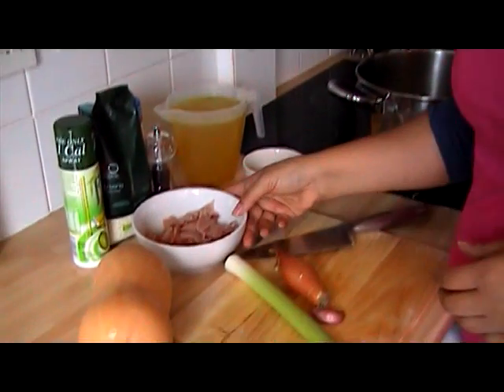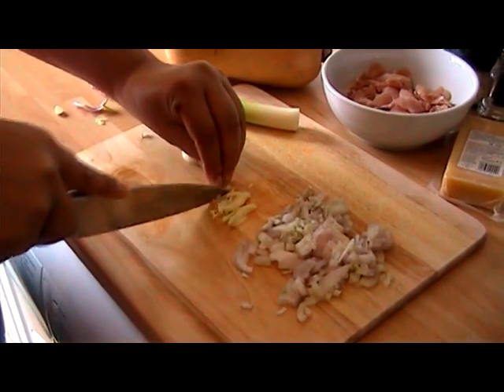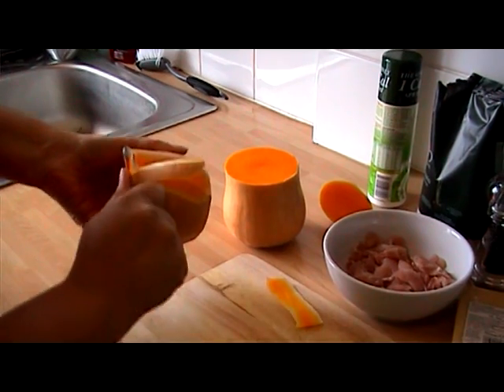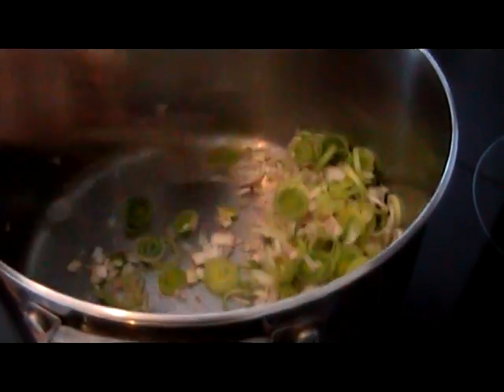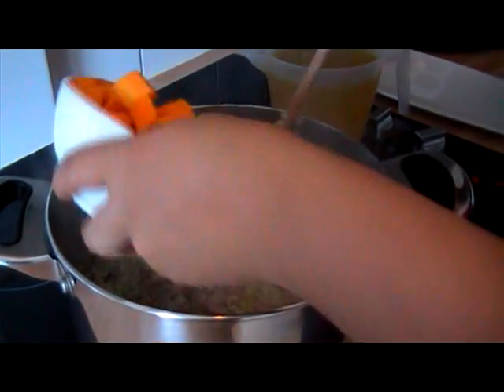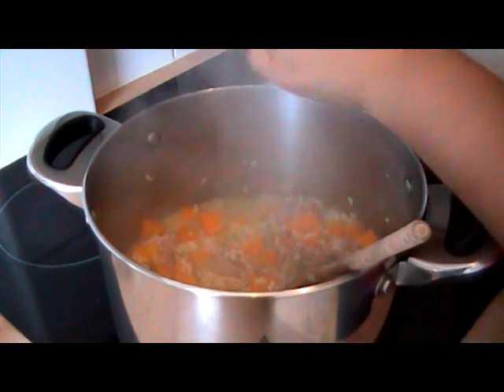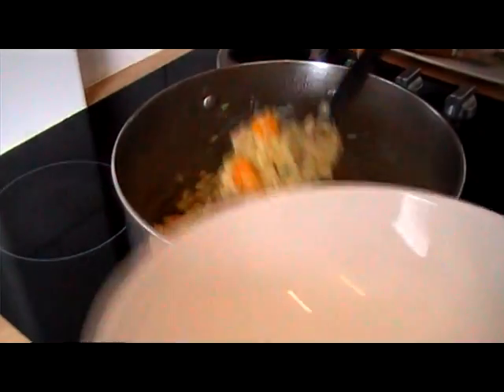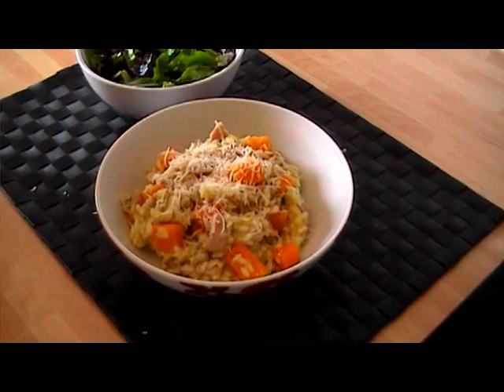Bacon And Butternut Squash Risotto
Bacon and Butternut Squash Risotto, rich creamy texture full of flavor but low in calories, this is a healthy version.